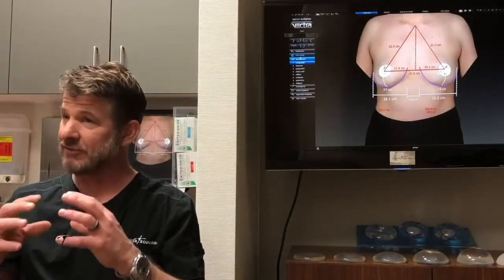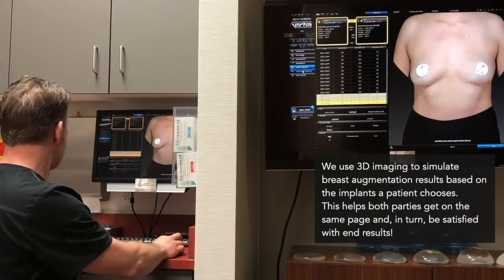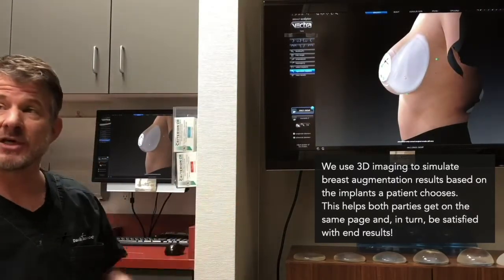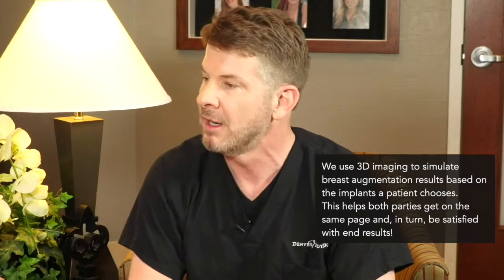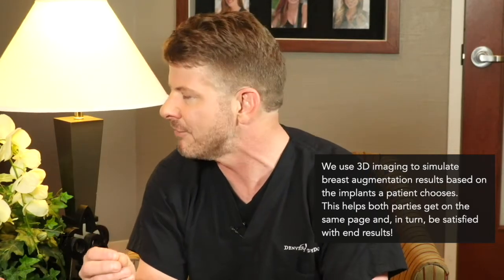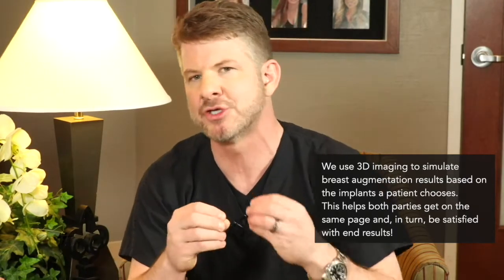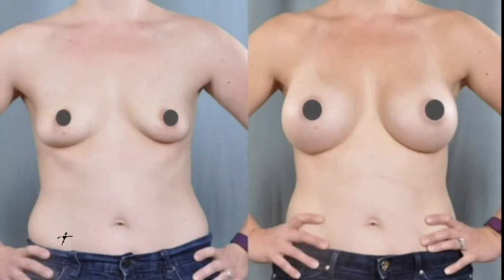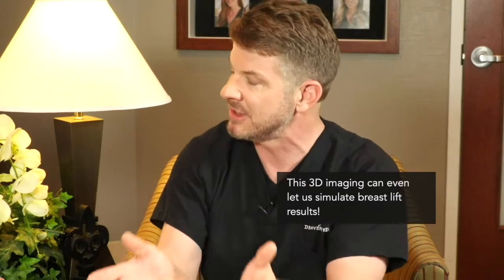Vectra 3D Imaging : Choosing the Right Breast Implants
After taking a series of photos of your body, we use Vectra 3D imaging to simulate what your breast augmentation or breast lift results would look like on you specifically! This technology allows us to try out various sizes and types of implants so that we can better reach your goals.